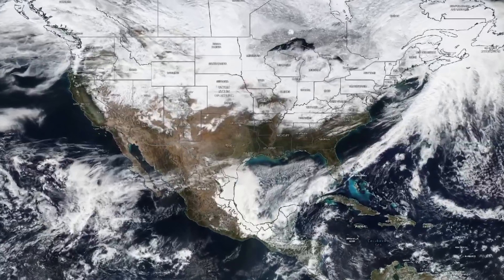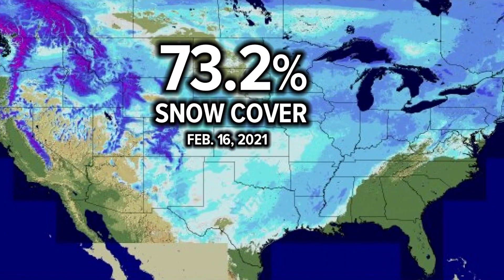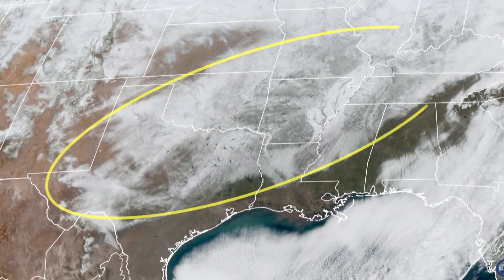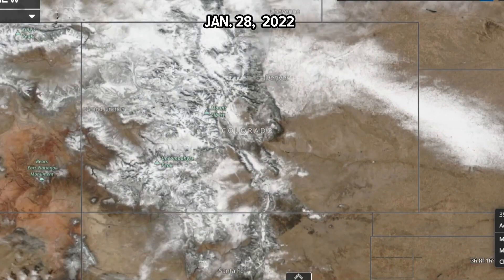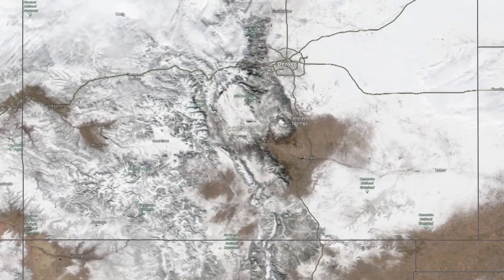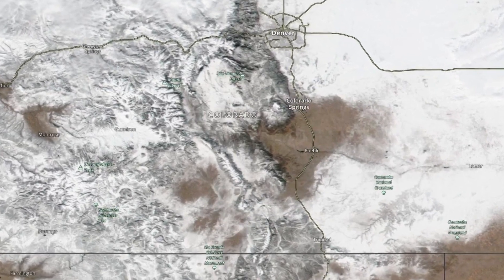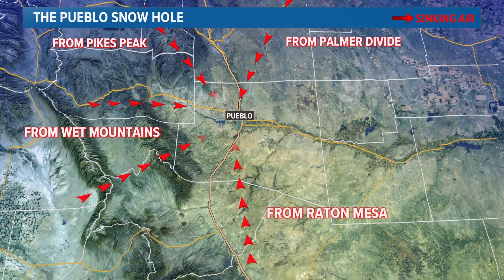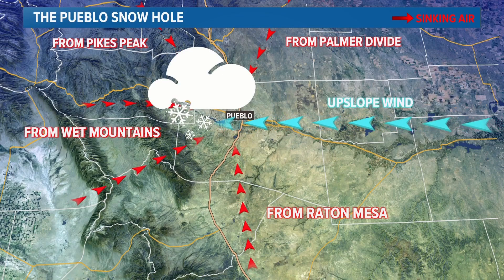Why the city of Pueblo misses some big snow storms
Meteorologist Cory Reppenhagen shows us the snowy view from space and explains why some spots in Colorado are actually still a little brown.